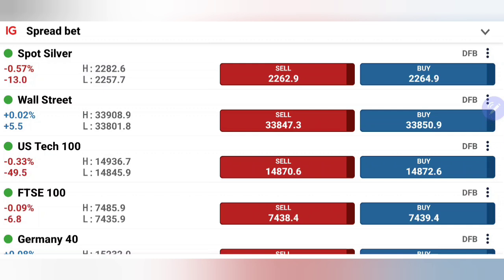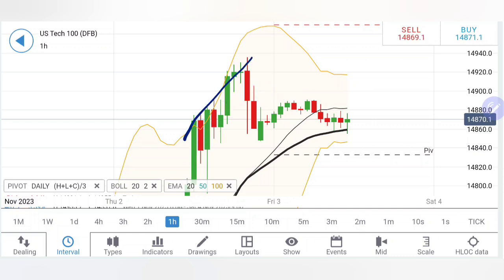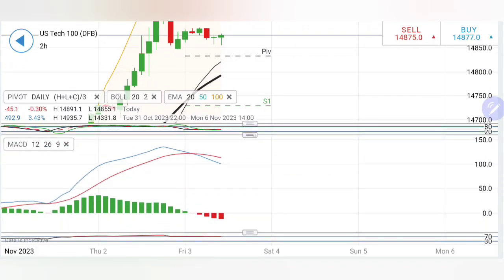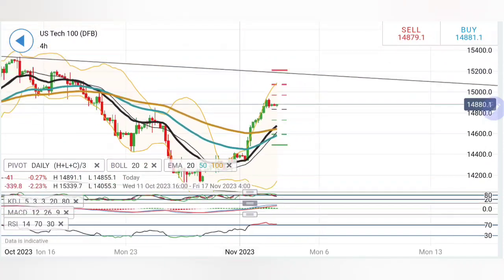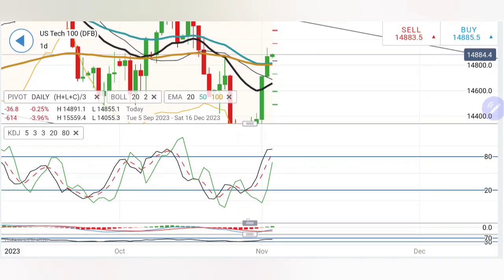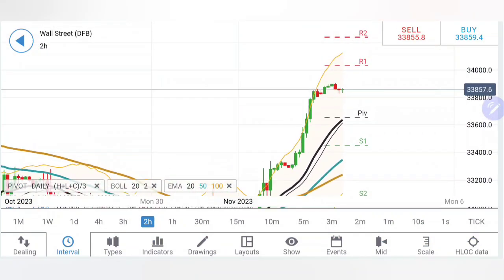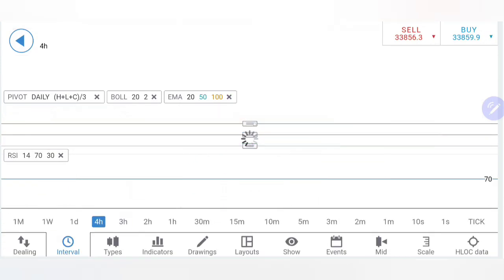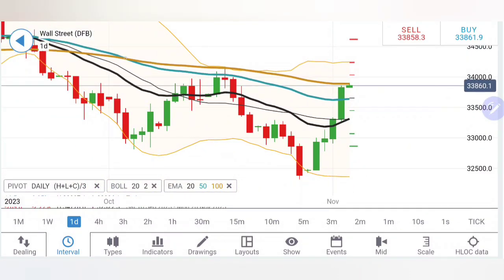RALLY with NFP ? NASDAQ & US30 Trading Strategy Today 3 Nov | Dow Jones & Nasdaq Live Trading Today